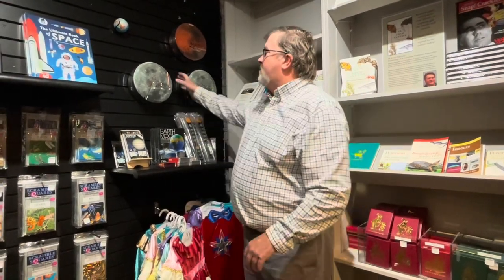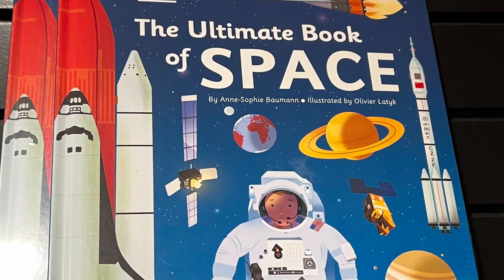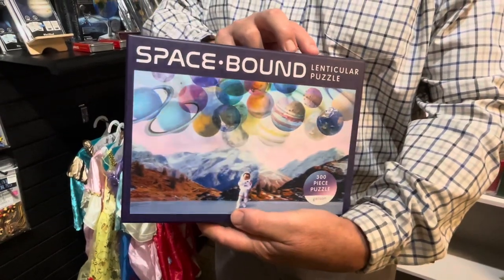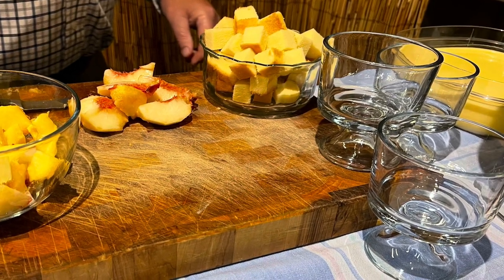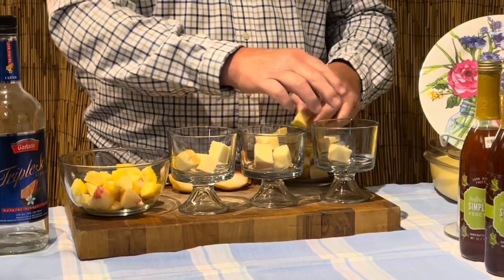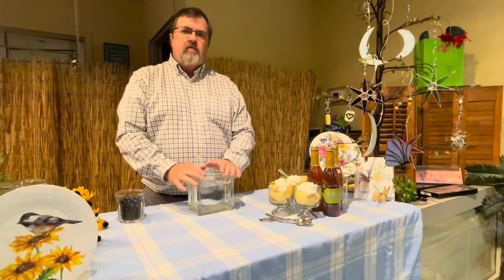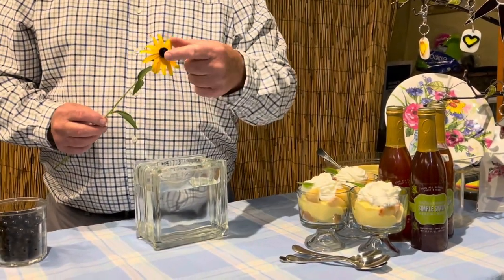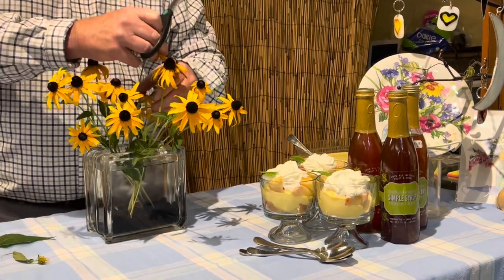What’s InSTORE Fridays - Peach Trifle & Stellar Space Toys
Tune in to find out tips and a special recipe for making Peach Trifle! Plus see our new featured stellar space themed toys and stick around for a fun flower tip at the end of the video!

Visit us in-person or shop online: chmuseums.myshopify.com